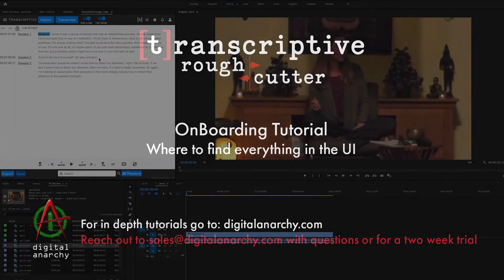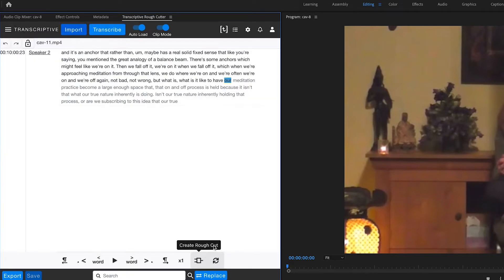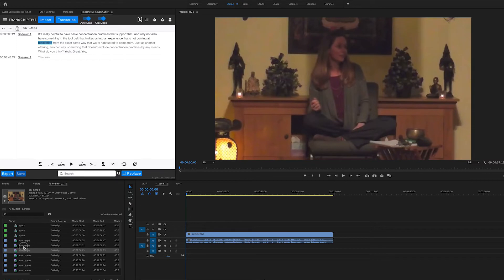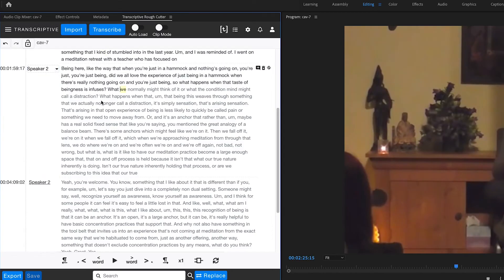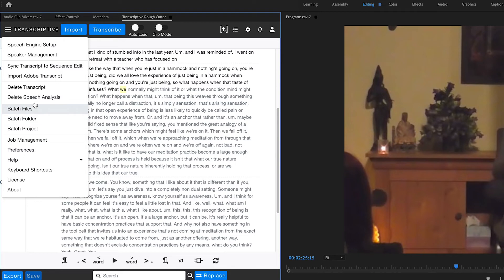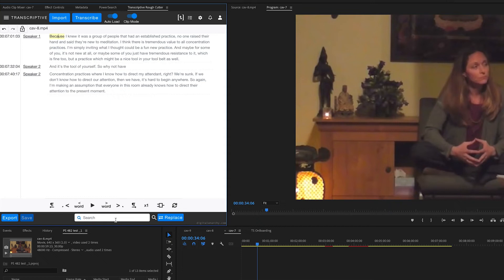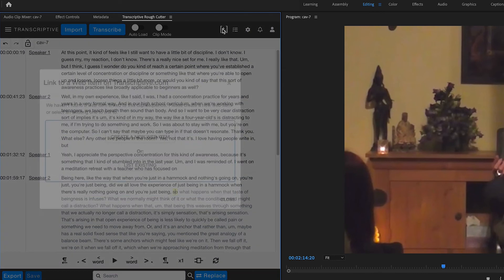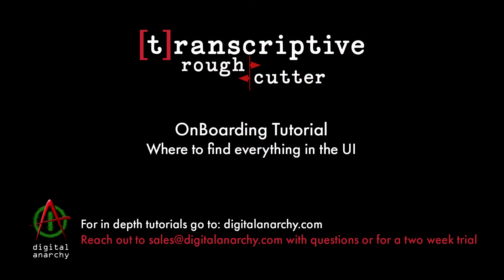Transcriptive Rough Cutter (3.0) - OnBoarding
In this tutorial, we're going to go over the different areas of Transcriptive Rough Cutter, so you know where to find everything, but we'll leave deeper explanations for other tutorials.

This will go over the UI, pointing out exactly where you can find different functionality and what various buttons do. But again, most features have their own tutorial, so this doesn't go in-depth.